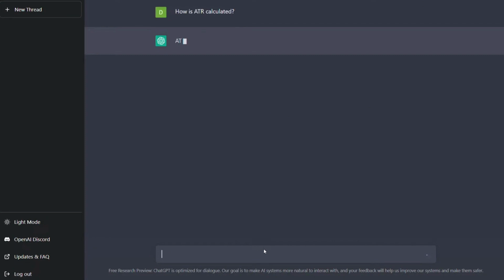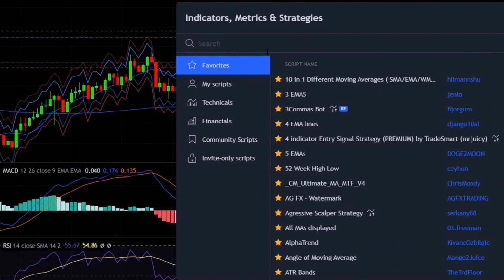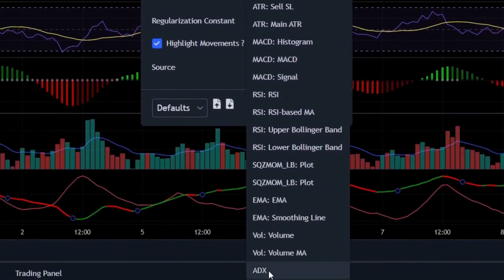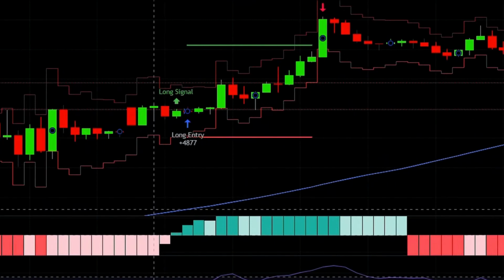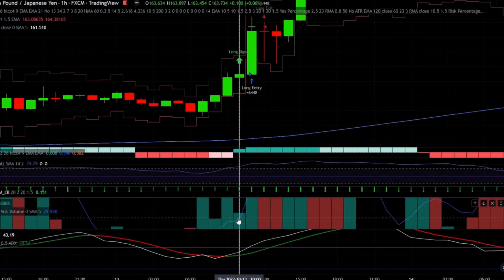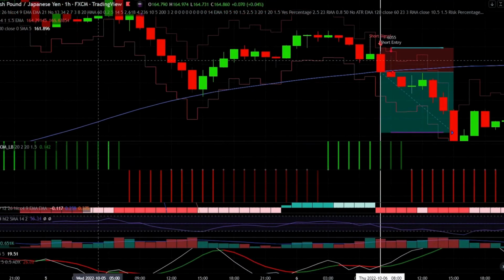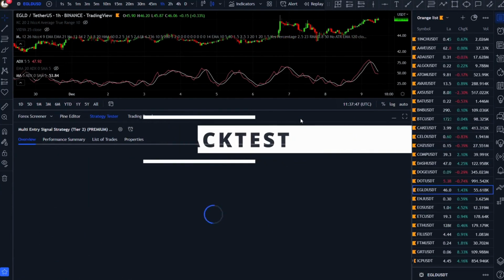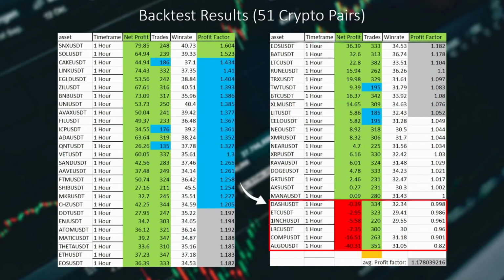ChatGPT Helped Me Create an AMAZING Trading Strategy [MACD + RSI + ADX+ ATR]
I used ChatGPT AI to develop a highly successful trading strategy. The strategy was optimized for the GBP/JPY 1 Hour chart, but it also performed well on 45 crypto pairs out of 51 tested. These included popular pairs like BTC/USD, ETH/USD, and XRP/USD as well as many others.

GBPJPY TRYJPY USDJPY EURHUF MXNJPY CADJPY USDZAR GBPUSD USDTRY USDSEK EURJPY EURUSD ZARJPY USDHUF USDMXN EURNZD AUDNZD AUDJPY USDCHF EURCHFCHFJPY EURNOK AUDUSD EURTRY EURCAD EURAUD NZDJPY NZDCHF AUDCAD GBPCAD EURGBP AUDCHF NZDUSD USDCNH GBPCHF NZDCAD  GBPAUD USDCAD USDNOK EURSEK

CADCHF GBPNZD USDHKD SNXUSDT SOLUSDT CAKEUSDT LINKUSDT EGLDUSDT ZILUSDT BNBUSDT UNIUSDTAVAXUSDT FILUSDT ICPUSDT ADAUSDT QNTUSDT VETUSDT SANDUSDT AAVEUSDT FTMUSDT SHIBUSDT MKRUSDT CHZUSDT  OTUSDT ENJUSDT ATOMUSDT MATICUSDT THETAUSDT ETHUSDT EOSUSDT BATUSDT LTCUSDT RUNEUSDT TRXUSDT TWTUSDT BTCUSDT XLMUSDT LITUSDT CELOUSDT NEOUSDT XMRUSDT NEARUSDT XRPUSDTKAVAUSDT DOGEUSDT

GRTUSDT AXSUSDT MANAUSDT DASHUSDT ETCUSDT 1INCHUSDT LRCUSDT COMPUSDT ALGOUSDT